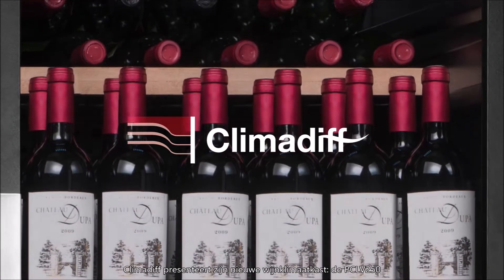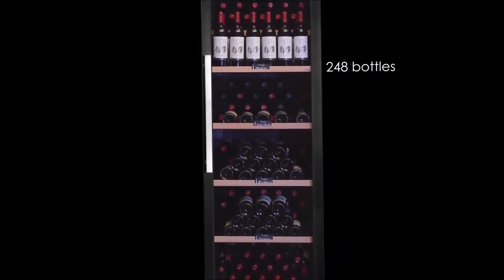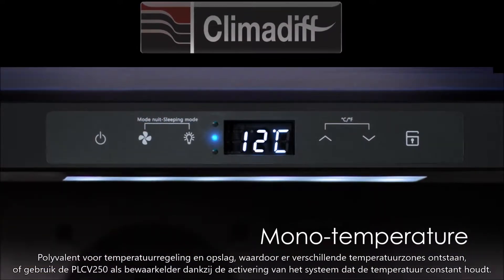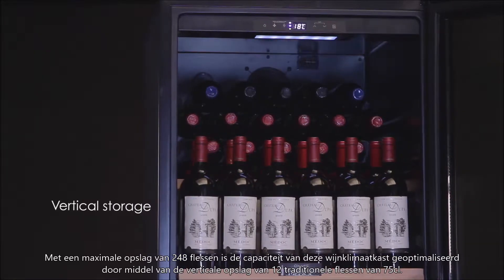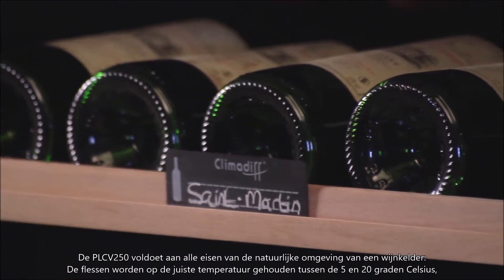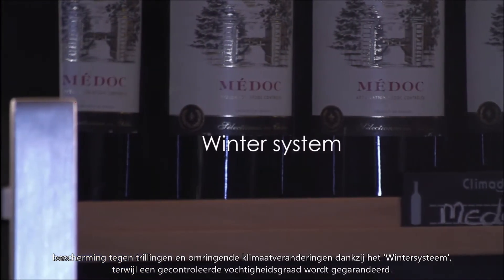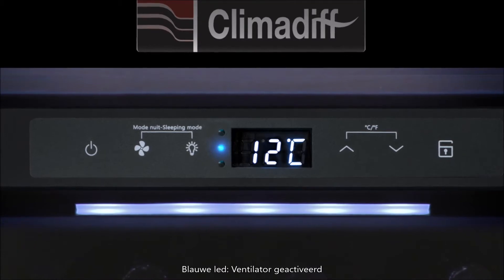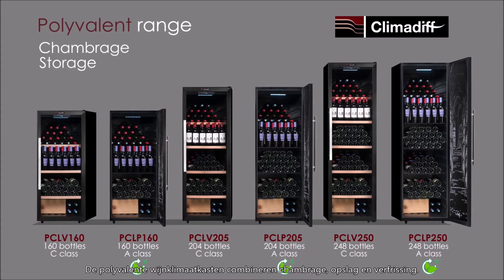Climadiff PCLV250 Multibrands NL